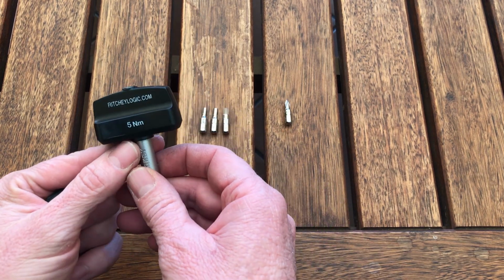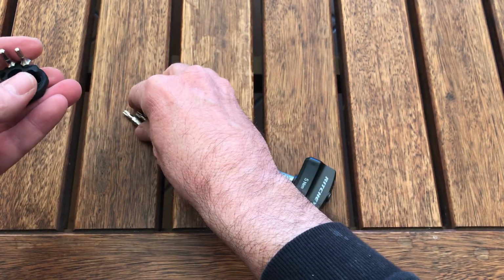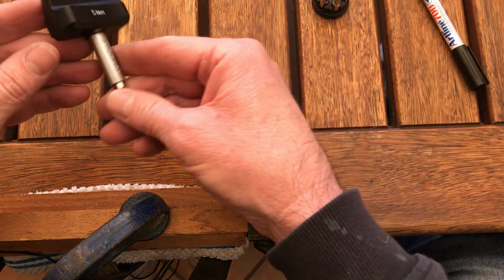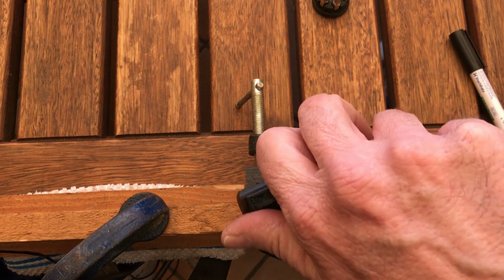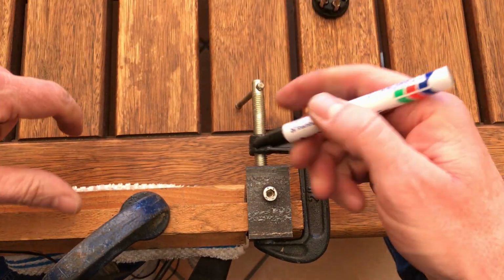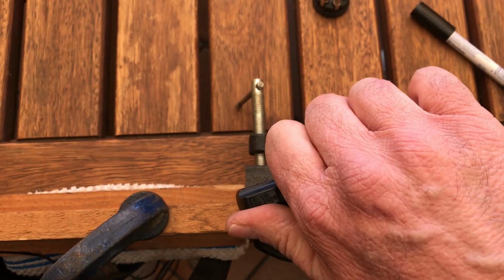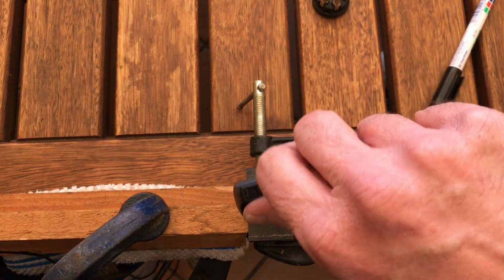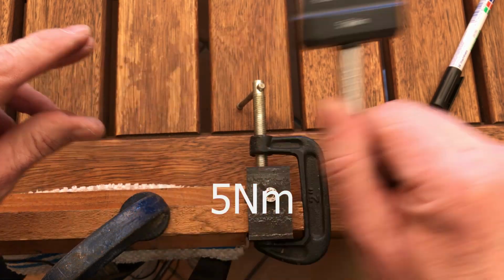RITCHEY TORQUE KEY REVIEW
This is my review of the Ritchey Torque Key. I will also use a non-scientific method to test if the torque key is really 5Nm.

This item can be bought from Amazon using the following